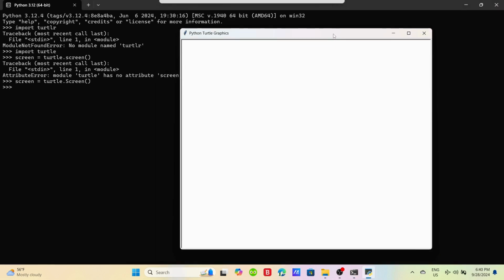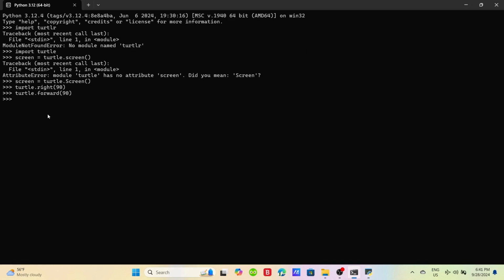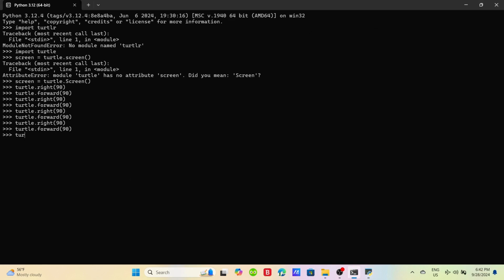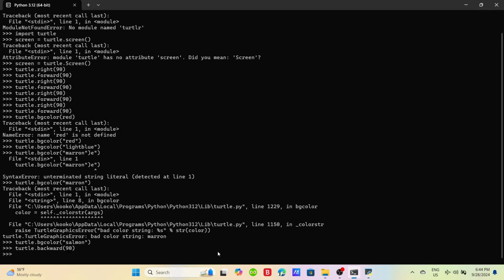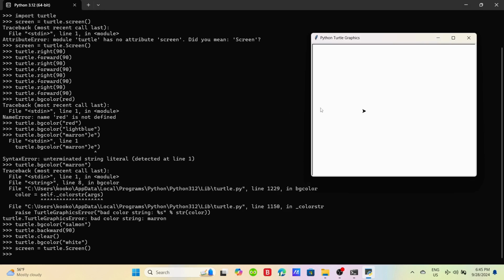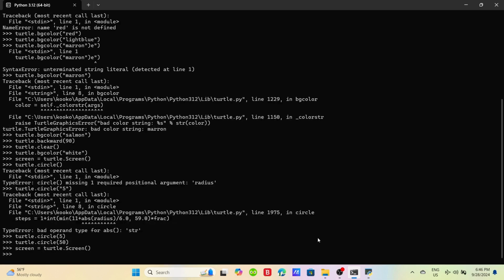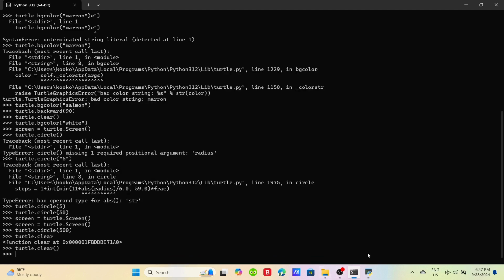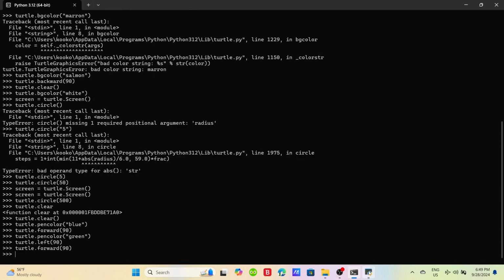Coding using Python with Kourosh. lesson 12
In this lesson, I will start a new subject in Python, and probably the most coolest of them all, the Python turtle. Turtle is a graphics and drawing program which allows you to make a lot of cool drawings